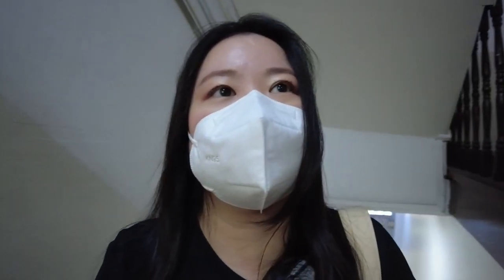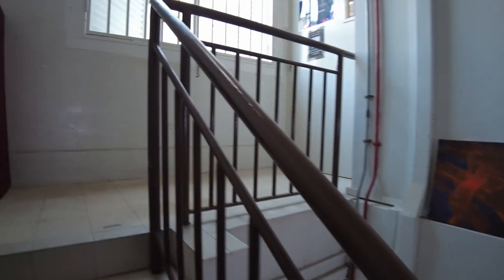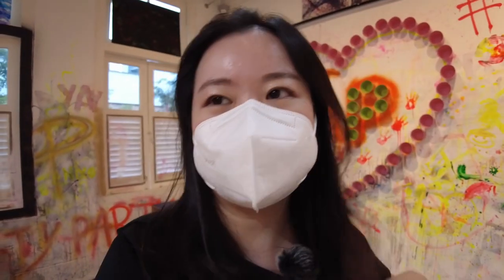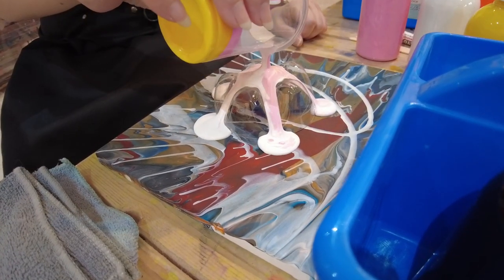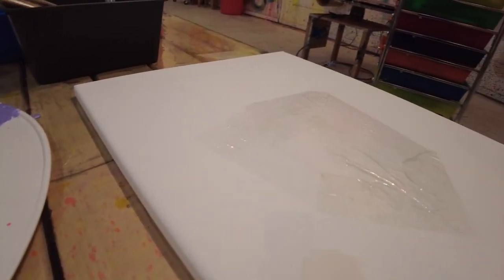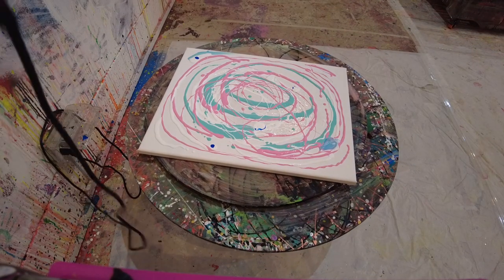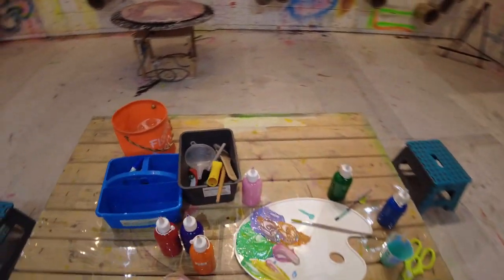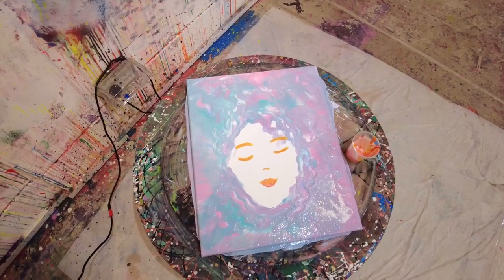SPIN ART ACRYLIC PAINTING | First time experimenting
Tried paint spinning and splashing for the first time. It was a beautiful mess and great for unwinding. You don't need to be a professional artist to try this. Anyone can create splash and spin art.
I never had a chance to do this at home because of the mess it would make and the trouble of cleaning up. I'm glad there is a designated place to do this now.

= Check out Arty Party Singapore =
62B Queen St
Singapore 188541

DJI Osmo Pocket 2
Canon M50
OnePlus Nord

=Paws and Patch=
Singapore only

It means if you decide to buy something via my link, you won't have pay any extra but I will get a little commission! Thank you so much! :)